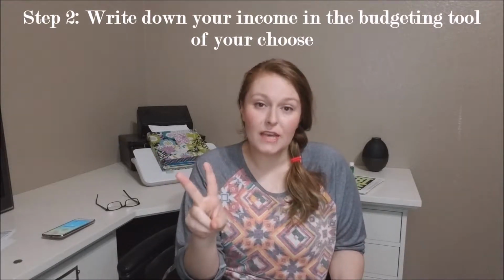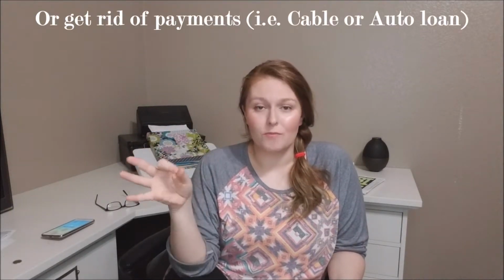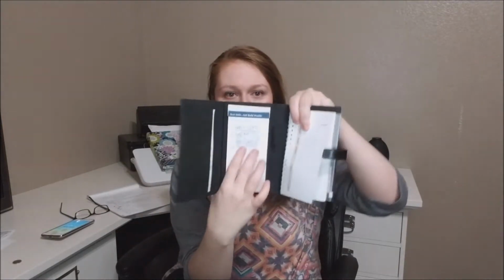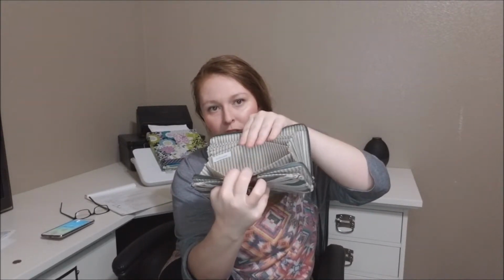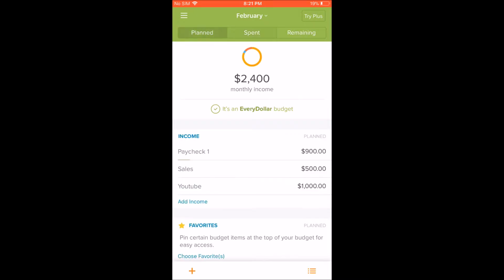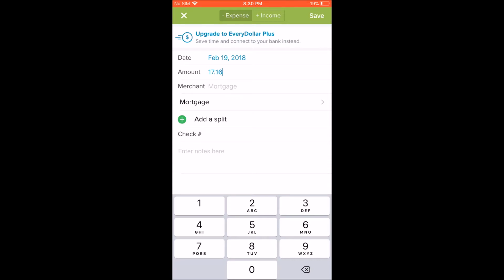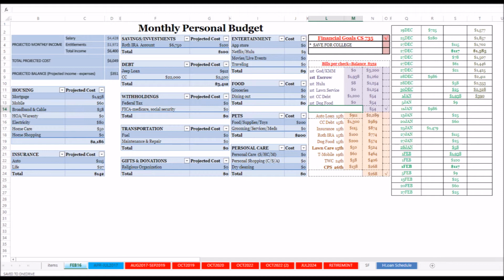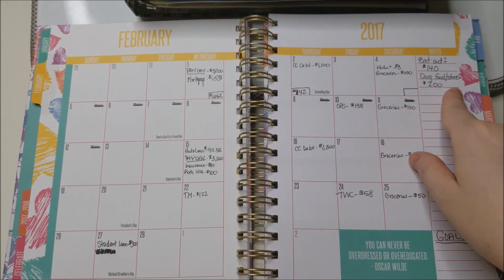Budgeting Guide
Here's another Monday prime-time upload on our money series.
SORRY, I DIDN'T NOTICE THE SOUND ISSUES DURING EDITING.

I talk about the rule to budgeting, the 5 step process to creating your monthly budget, 10 Dave tips that I used AND a look at a budget 3 DIFFERENT ways. Including a run through the everydollar budget app.

I hope y'all had a Happy Valentine's day & a safe weekend. My prayers go out to anyone affected by gun violence. I'll be back on Wednesday for another YL Video.

//INVOICE & COLLECT MONEY? USE SQUARE. WHEN YOU SIGN UP WITH MY LINK, THE 1ST $1,000 IS PROCESSED WITHOUT FEES